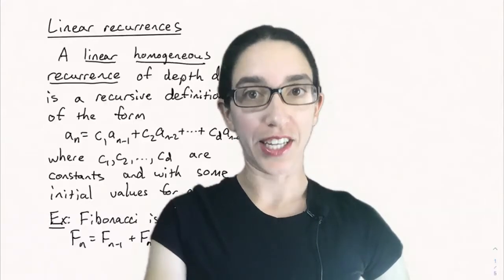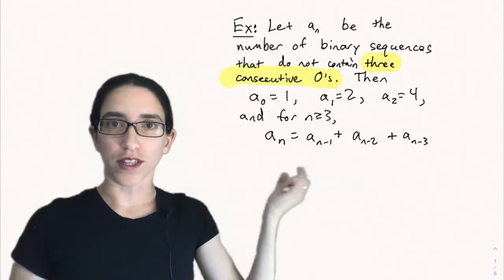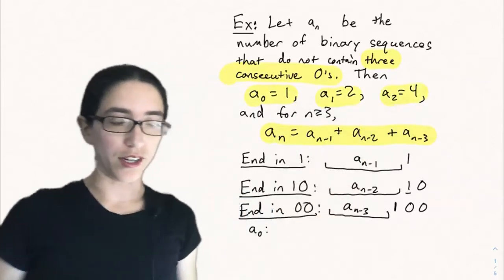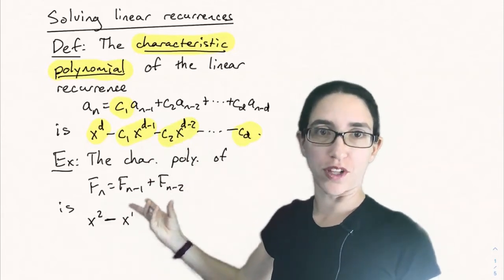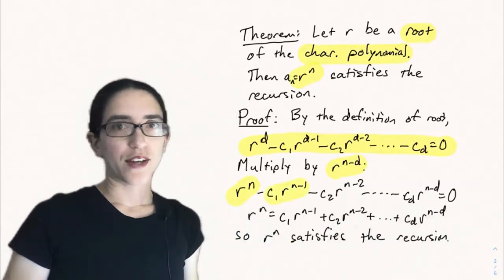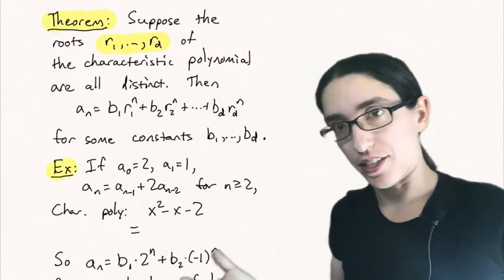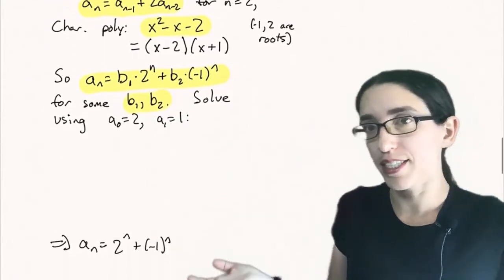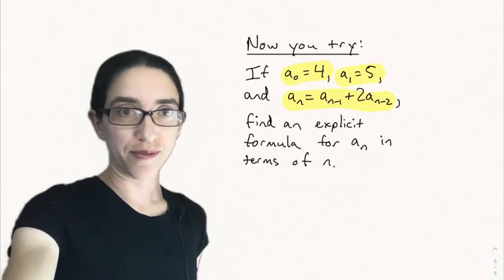Linear Recurrences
We discuss linear recurrences in general and how to find an explicit formula for the resulting sequence.

Course: Math 301 at Colorado State University
Lecturer: Maria Gillespie